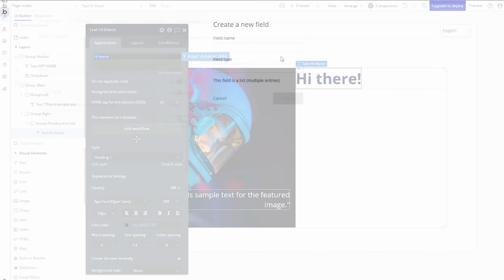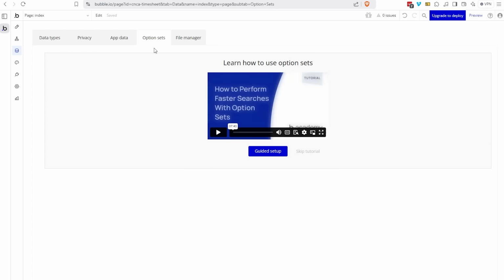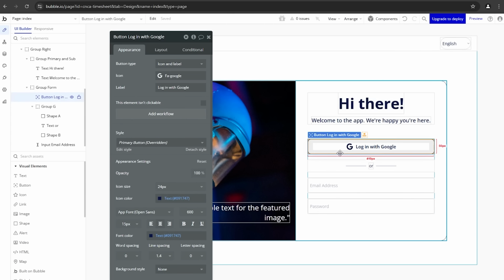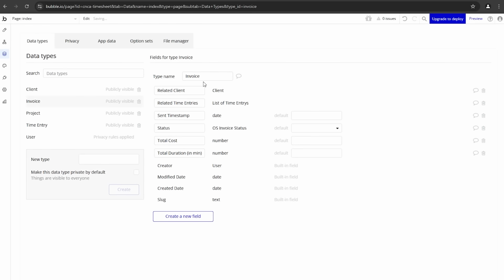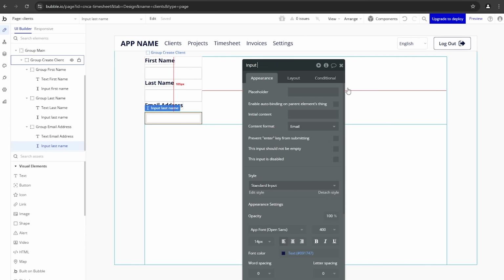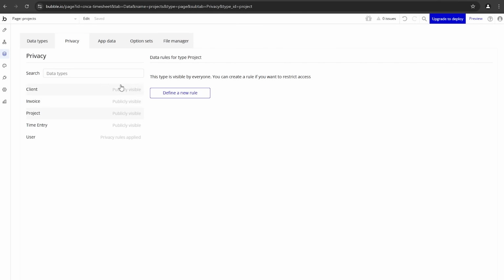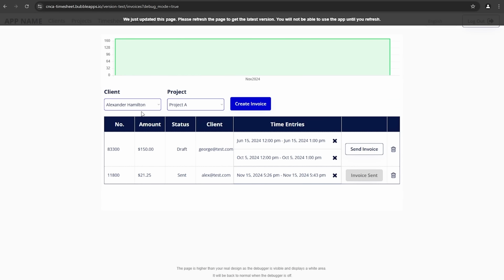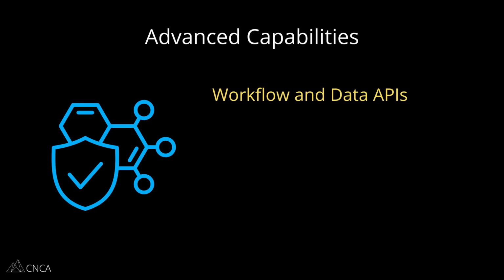Complete Bubble.io Course for Beginners: Build an App in 2025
In this video, you'll get a complete walkthrough and tutorial of the Bubble.io platform so you can build your own custom no code app. Follow along with this full masterclass to build your app correctly, quickly, and in a way that puts YOU in control of it. If you want to build and launch a no code app in 2025, this is the most comprehensive free Bubble course you'll find. Watch now to launch your app the right way.

🔑 What You'll Learn in This Comprehensive Bubble Breakdown:

- What Bubble.io is, how it works, and its full potential.
- Answers to the most common questions asked by entrepreneurs like you.
- A deep dive into the Bubble interface—navigate the editor like a pro in no time.
- The right development mindset to avoid costly mistakes.
- How to structure your database for optimal performance.
- Secrets to designing responsive, user-friendly pages.
- Building interactive workflows to bring your app features to life.
- Mini-app demos: Create a signup/login system, contact management, invoicing, and more!
- Tips for testing, launching, and taking your app live.
- Advanced capabilities that will set your app apart.

…And so much more packed into this value-rich course!

This isn’t just a walkthrough—it’s your blueprint for success. Save it, revisit it, and let it guide you from idea to launch. Keep an eye out for pro tips sprinkled throughout, designed to help you overcome challenges and make your app stand out.

Stop waiting. It’s time to turn that app idea into reality—all without coding. Click play and start building today! 🚀

0:00 - Overview of Topics Covered
0:43 - What is Bubble?
1:55 - Bubble's Capabilities
6:45 - FAQs
17:33 - Real Bubble App Showcases
23:56 - How Bubble Works
26:45 - Introduction to the Bubble Interface
36:26 - Building a Sign Up and Log In Form
1:10:41 - App Build: Database Structure
1:31:27 - App Build: Front-End Design
1:50:21 - App Build: Workflows for Client Management
2:14:04 - App Build: Workflows for Project Management
2:21:11 - App Build: Privacy Rules
2:25:01 - App Build: Workflows for Timesheets
2:44:04 - App Build: Workflows for Invoices
2:57:00 - App Build: Workload
3:03:58 - Complexity, Volume, Repetition
3:06:28 - Efficiency Tools in the Editor
3:08:43 - Subscription Planner
3:14:32 - Testing Your Bubble App
3:17:14 - Advanced Capabilities
3:19:46 - Next Steps